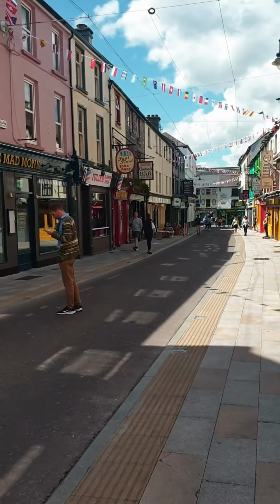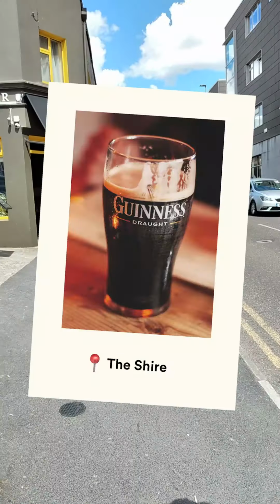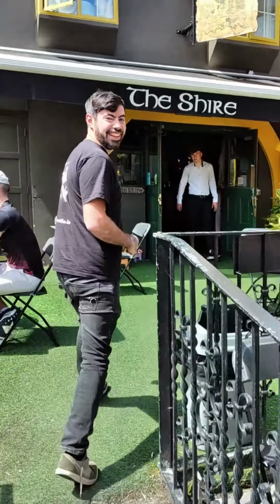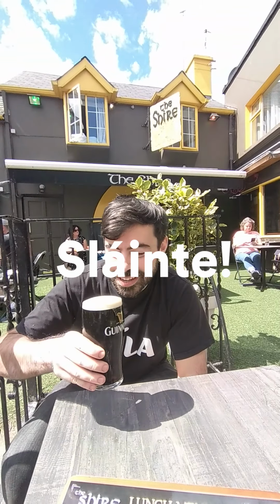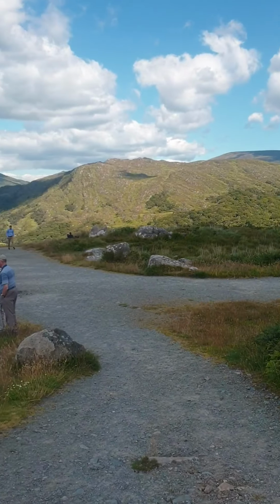We Know a Spot: Ireland with Gavin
Trust us, we know a spot. Ready to go green with Gavin and experience all of this and so much more? Check out our hottest trips to Ireland and you’ll be spotting sheep & exploring castles in no time